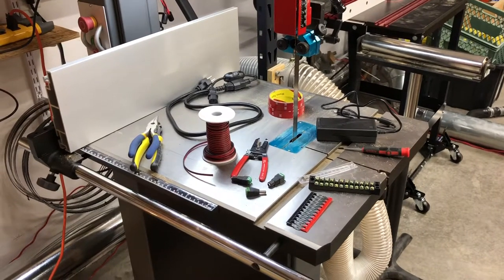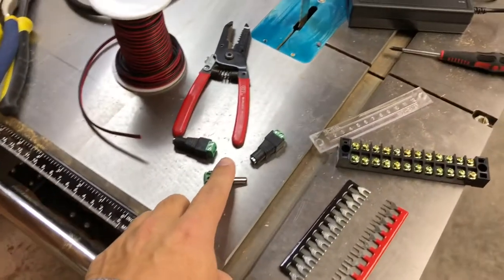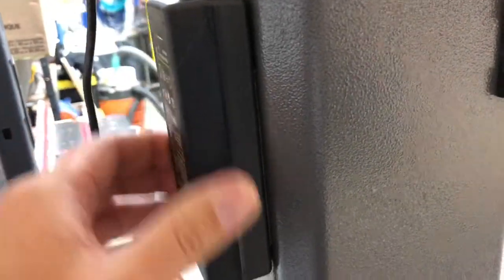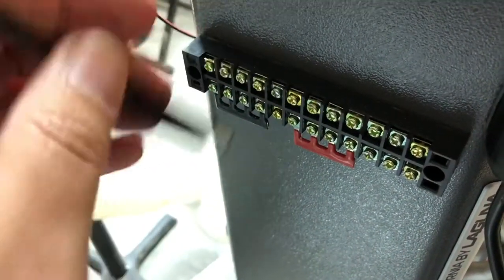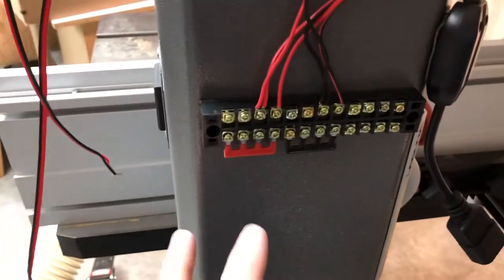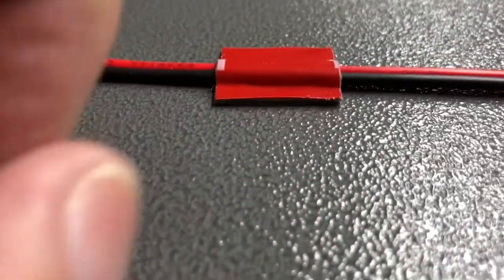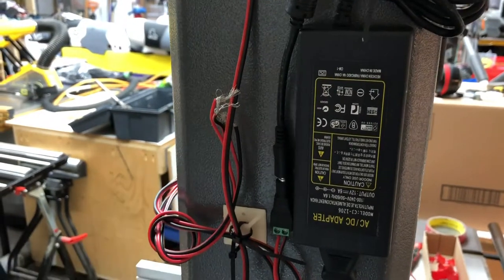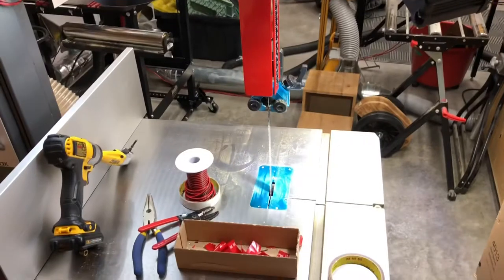Cheap bandsaw lighting finished!!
All done!  Works well with off the shelf parts.  $50 all in and all parts are easily replaceable.